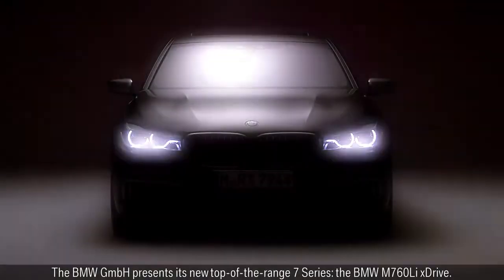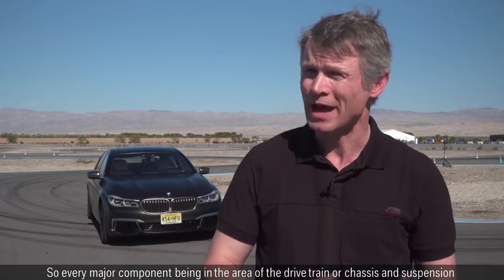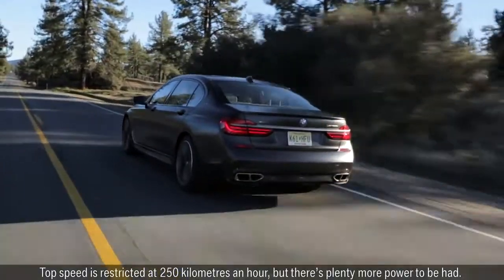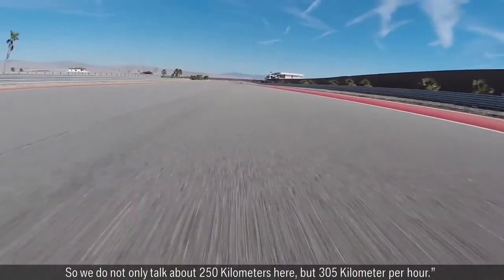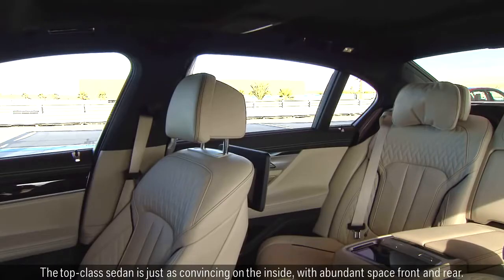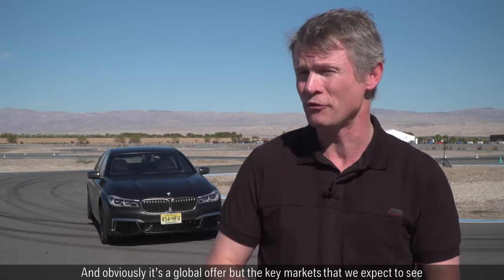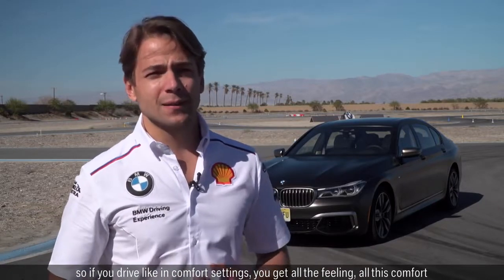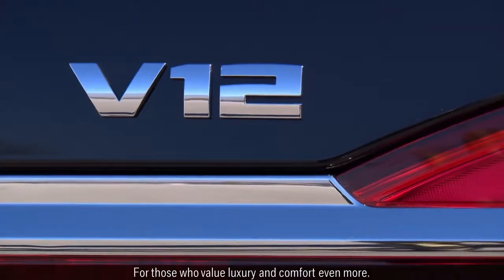Feature The BMW M760Li xDrive